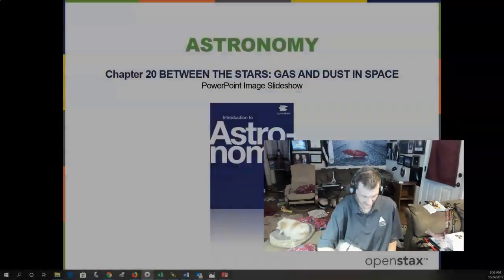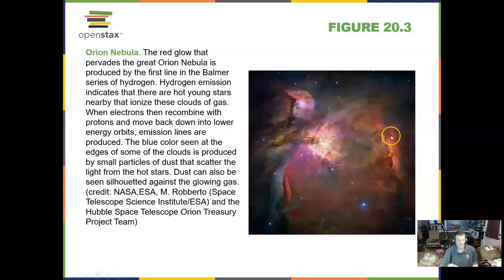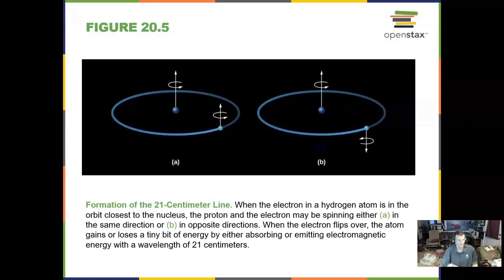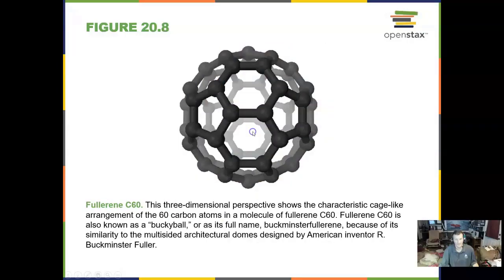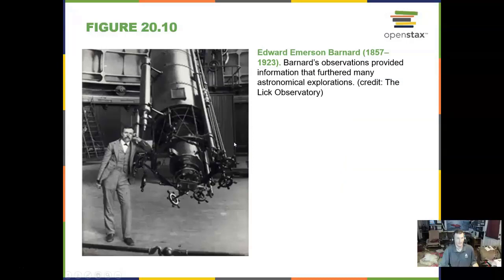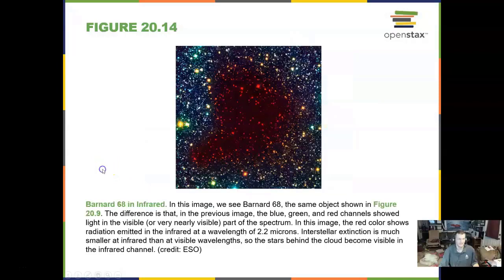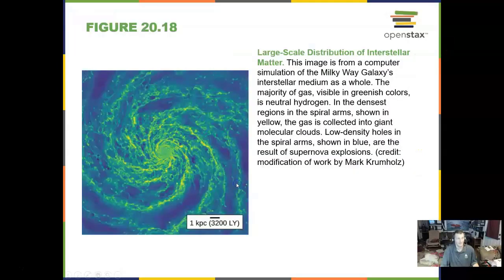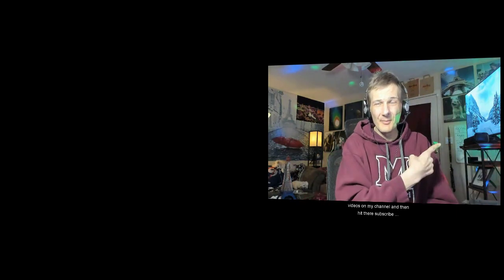10-Minute Astronomy! Episode 30 - Chapter 19: Cosmic Distances, Cosmic dust, rays.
Chapter 19 Celestial Distances
19.1 Fundamental Units of Distance
19.2 Surveying the Stars
19.3 Variable Stars: One Key to Cosmic Distances
19.4 The H–R Diagram and Cosmic Distances

30 lectures and 15 short introductions were added and updated for 2021 with accurate close captions for the deaf and hearing impaired by Hidy Hesham (Cairo University, Giza, Egypt). Professor Caffey was named one of the Leading Online Astronomy Professors using Virtual and Immersive Technologies in 2008 by his peers in Astronomy Education.